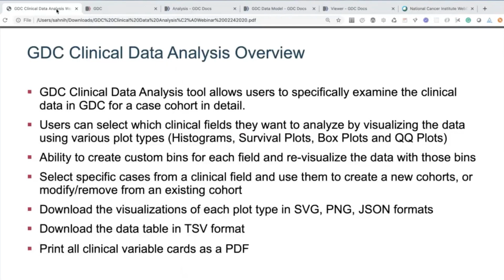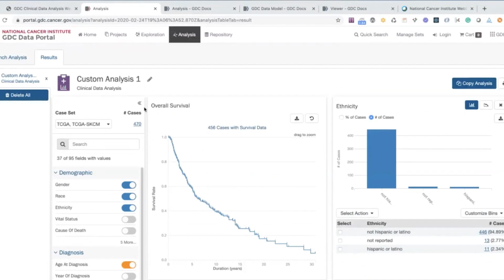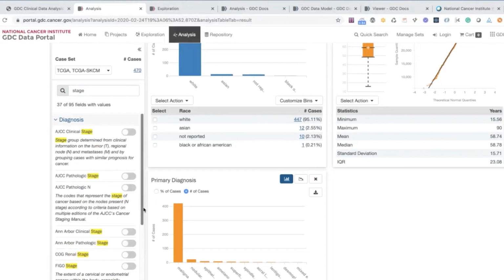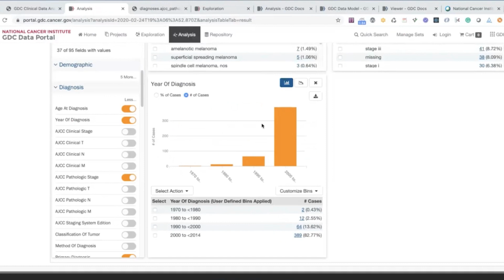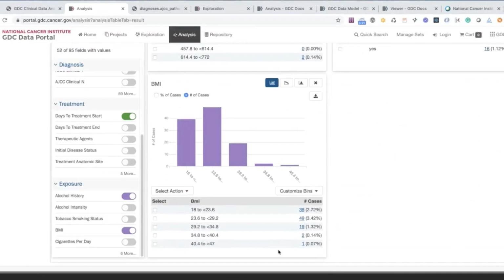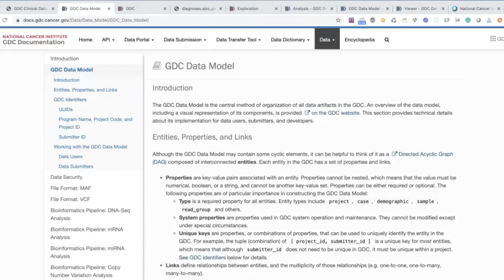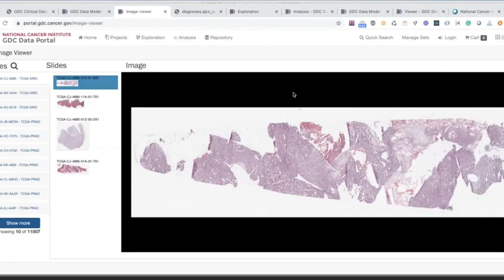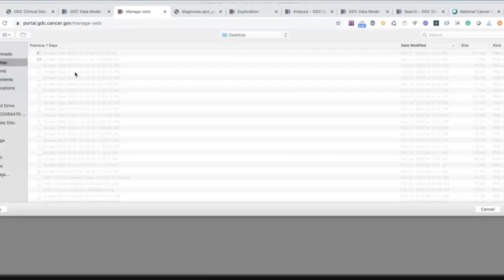GDC Clinical Data Analysis – February 24, 2020 GDC Monthly Webinar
This webinar is intended for users interested in exploring clinical data for a case set in the GDC. The webinar demonstrates the GDC’s clinical data analysis features, which allow users to:
o Create a case set for analyzing clinical data
o Select clinical variables to visualize
o Visualize clinical variables in a histogram, survival plot, box plot, etc.
o Create custom bins